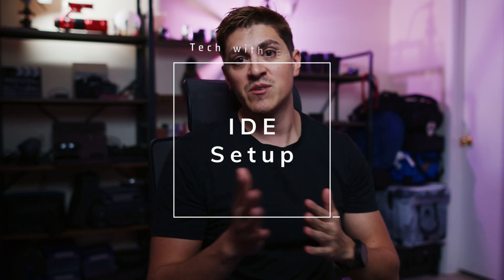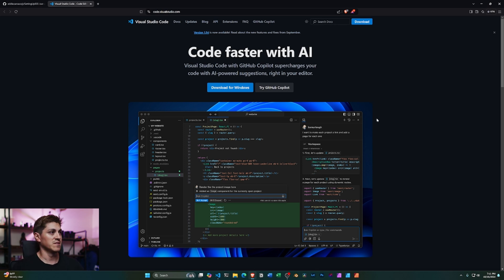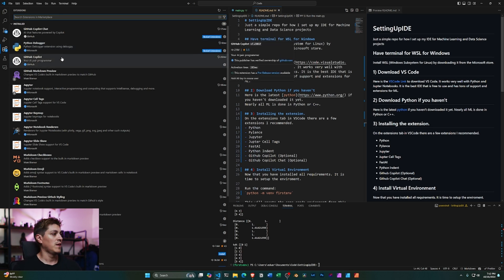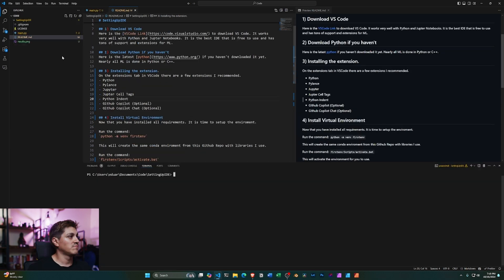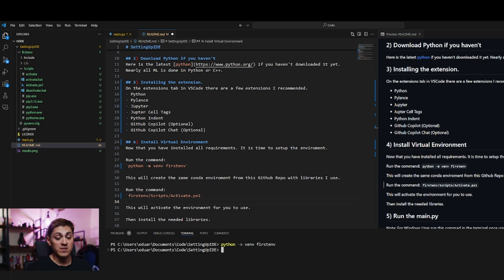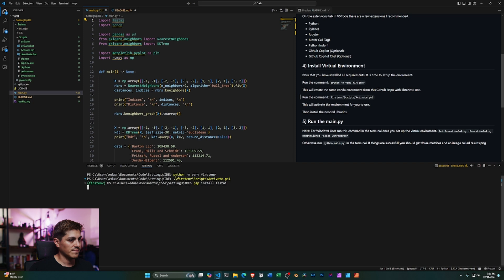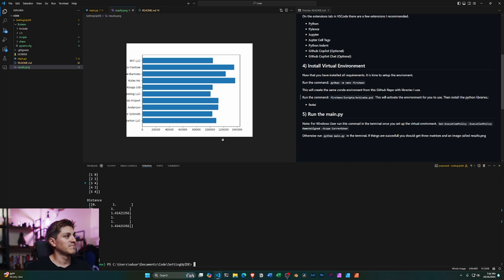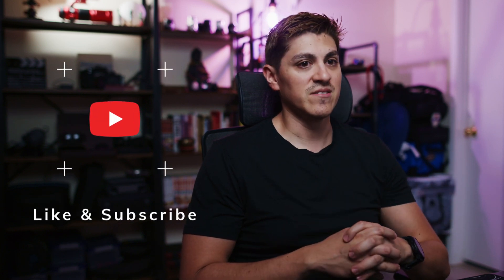My IDE for ML and Data Projects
Here is my IDE for creating Machine Learning and Data Projects.